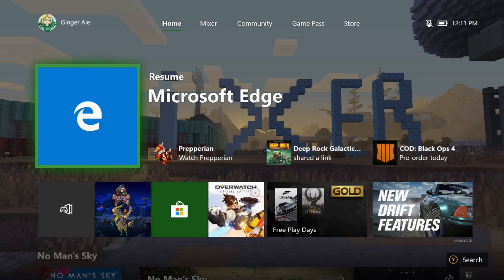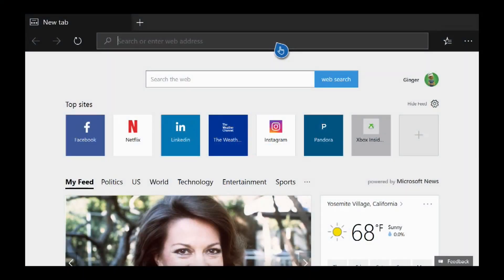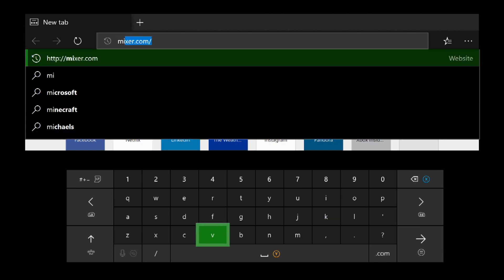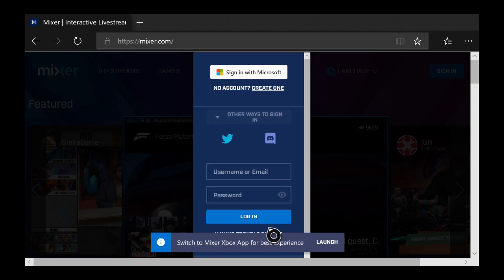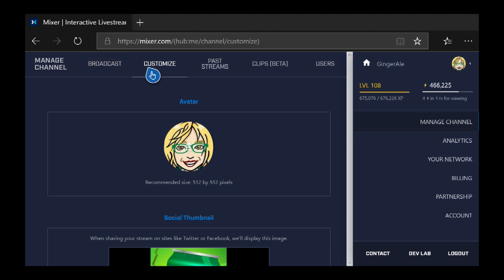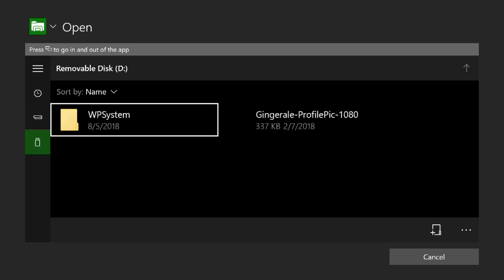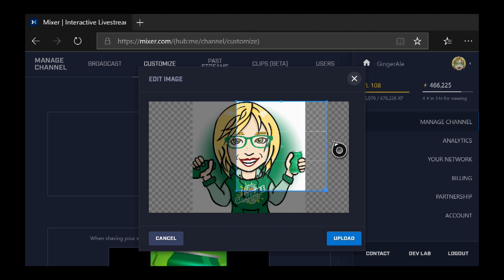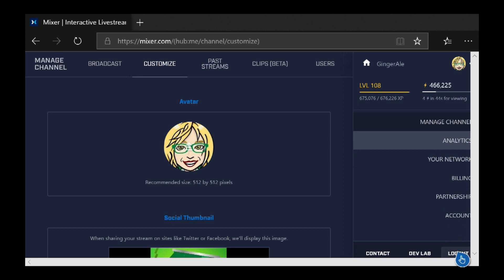How to change your avatar for Mixer on Xbox (older vid, please check Description)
A lot has changed since I made this video.  Unless you login to Mixer through the edge browser on Xbox you will not be able to do this anymore.  Once signed into either the browser on Xbox or your PC click on your icon in the top right and select Broadcast Dashboard - Click on Customize on the left hand side - On this page you should be able to change your avatar picture.

How to change your avatar picture for Mixer on Xbox using Microsoft Edge. Walkthrough of how to change your icon/avatar picture for Mixer.